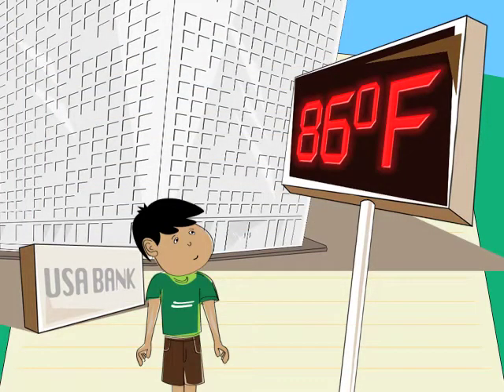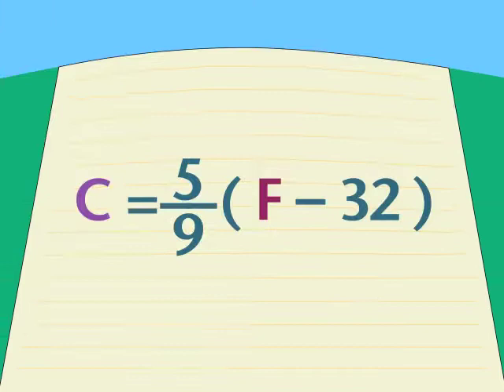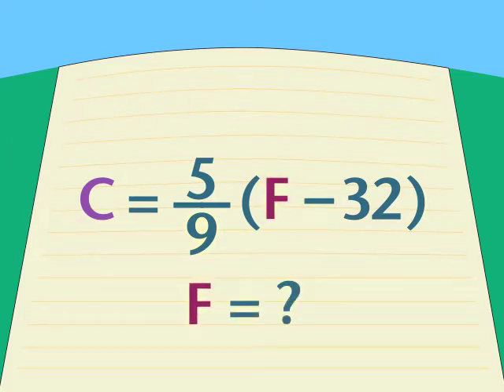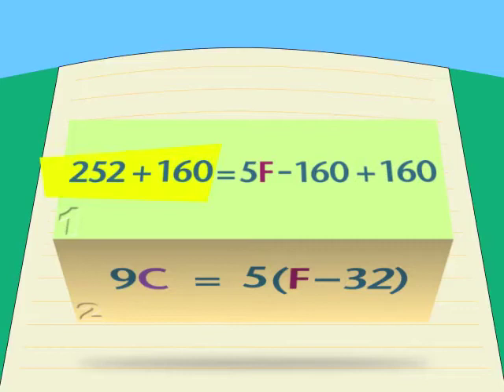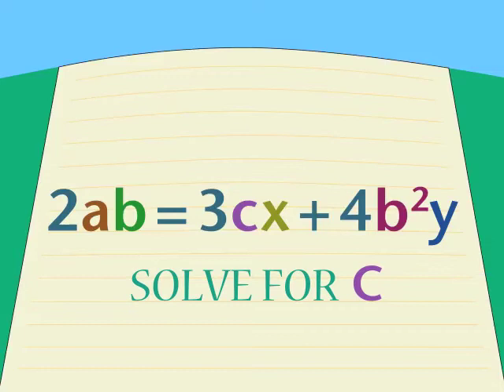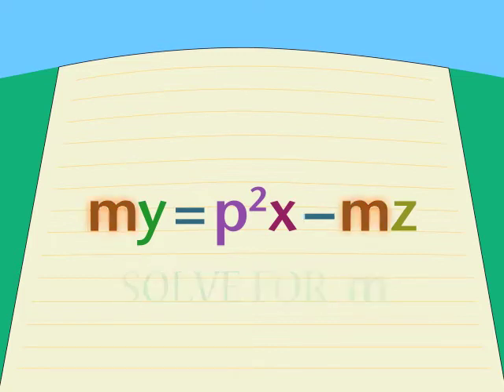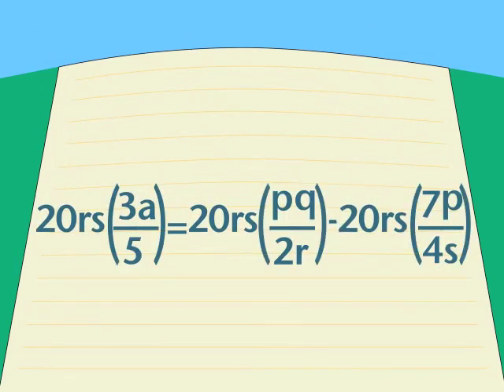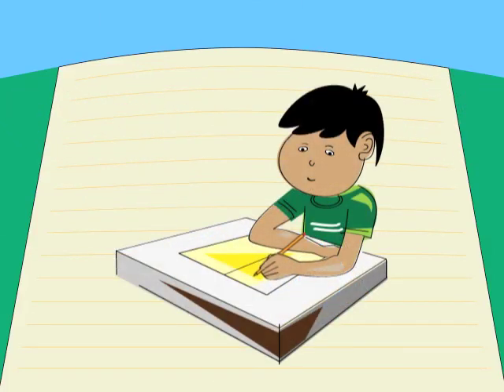Elementary Algebra Lesson 6: Solving Formulas